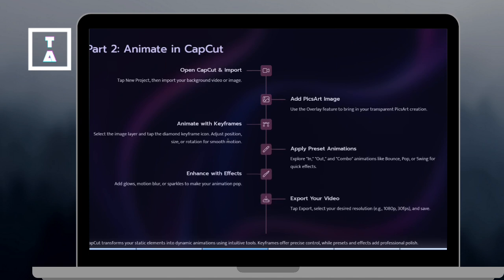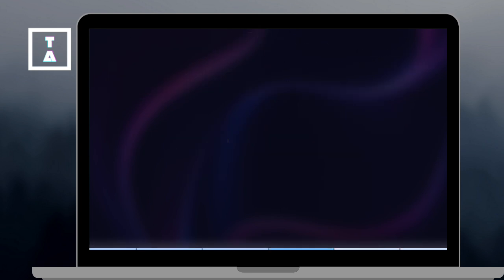How to Create Animation on PicsArt and CapCut Mobile in SECONDS!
Ready to take your creativity to the next level? In this step-by-step tutorial, we’ll show you how to make eye-catching animations using PicsArt and CapCut right on your mobile device. Whether you're a beginner or a seasoned pro, this guide will help you create impressive animations with ease and creativity.

📌 In This Video:
✔️ Introduction to PicsArt and CapCut animation features
✔️ Step-by-step guide to creating animations on mobile
✔️ Tips to enhance your animation skills
✔️ Exporting and sharing final animations

Unlock your artistic potential with these dynamic mobile apps. Perfect for social media posts, digital storytelling, or just bringing your artistic ideas to life, this guide will support your animation journey from start to finish.